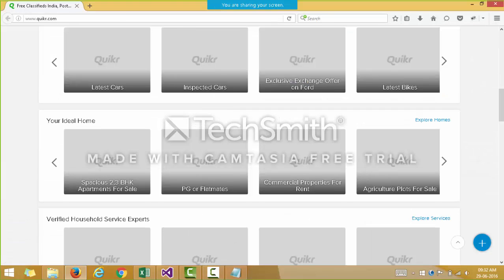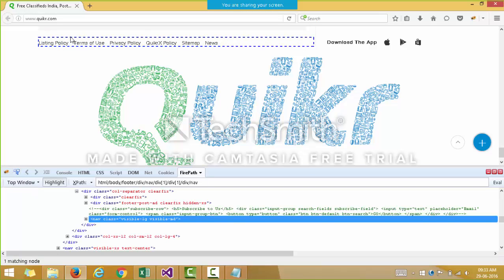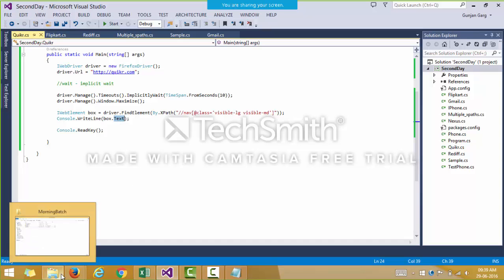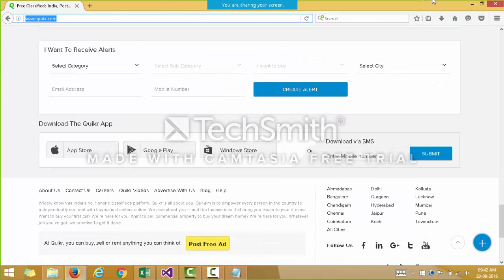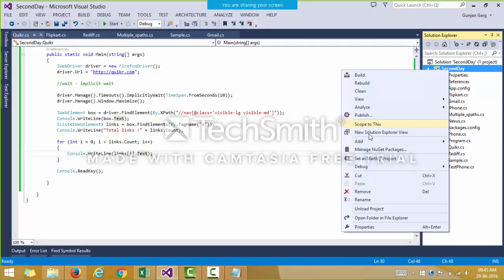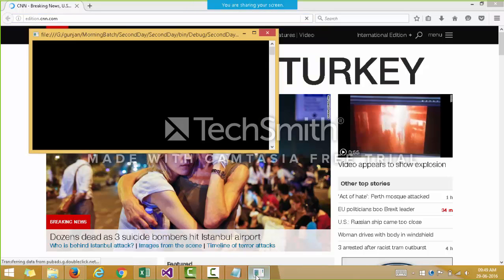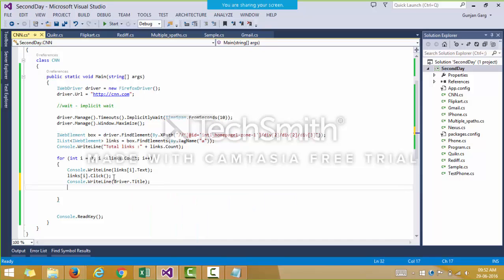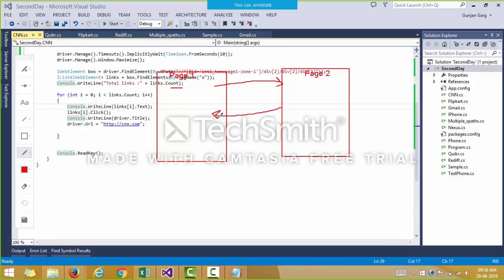Day 7 Part 1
"WebDriver C#"
"Selenium C#"
"Automation Tutorials"
"Selenium Training"
"Selenium Tutorials"
"Testing Jobs"
"Selenium Jobs"
"Selenium 2.0"
"Selenium WebDriver"
"Selenium Server"
"Selenium C#"
"Selenium Junit"
"Selenium Framework"
"Free Selenium Videos"
"Automated Testing"
"Automation Frameworks"
"selenium tutorial for beginner"
"selenium tutorial"
"selenium ide"
"selenium download"
"selenium nunit"
"selenium for beginners"
"selenium tutorials"
"selenium basics"
"selenium webdriver"
"selenium junit tutorial"
"selenium installation"
"selenium framework"
"selenium rc"
"Automation Tutorials"
"Selenium Training"
"Selenium Tutorials"
"Testing Jobs"
"Selenium Jobs"
"Selenium 2.0"
"Selenium WebDriver"
"Selenium Server"
"Selenium GRID"
"Selenium Testing"
"Selenium Junit"
"Selenium Framework"
"Free Selenium Videos"
"Automated Testing"
"Automation Frameworks"
"selenium tutorial"
"selenium ide"
"selenium testing"
"selenium download"
"selenium junit"
"selenium for beginners"
"selenium tutorials"
"selenium basics"
"selenium test"
"selenium webdriver"
"selenium junit tutorial"
"selenium installation"
"selenium framework"
"selenium rc"
"Frameworks"
"Selenium Training"
"Selenium Tutorials"
"Testing Jobs"
"Selenium Jobs"
"Selenium WebDriver"
"Selenium Server"
"Selenium GRID"
"Selenium Testing"
"Selenium Junit"
"Selenium Framework"
"Free Selenium Videos"
"Automated Testing"
"Automation Frameworks"
"selenium tutorial"
"selenium ide"
"selenium testing"
"selenium download"
"selenium junit"
"selenium for beginners"
"selenium tutorials"
"selenium basics"
"selenium test"
"selenium online training"
"selenium webdriver"
"selenium junit tutorial"
"selenium installation"
"selenium framework"
"Automation Tutorials"
"Hybrid framewor"
"Datadriven framework"
"Selenium Jobs"
"Selenium 2.0"
"Selenium WebDriver"
"Selenium Server"
"page object model"
"Cucumber framework"
"Selenium GRID"
"Selenium Framework"
"Automated Testing"
"Automation Frameworks"
"selenium"
"selenium tutorial"
"selenium ide"
"selenium testing"
"selenium rc tutorial for beginner"
"Junit reports"
"custom reports"